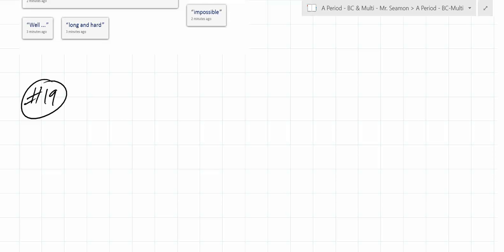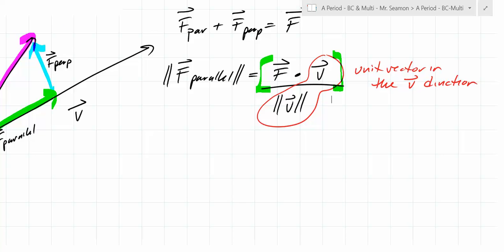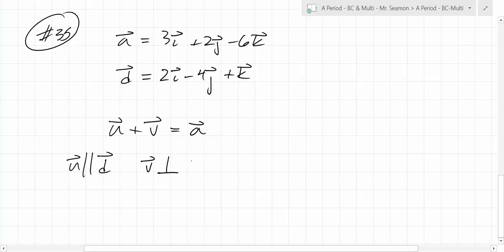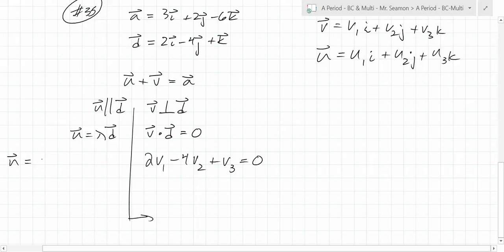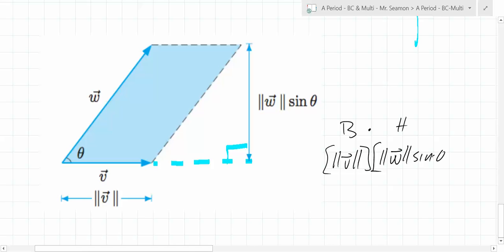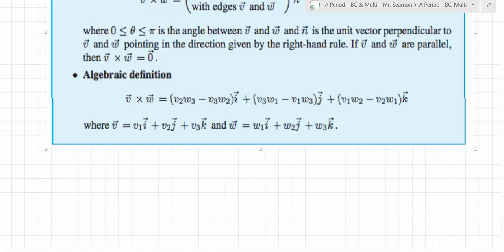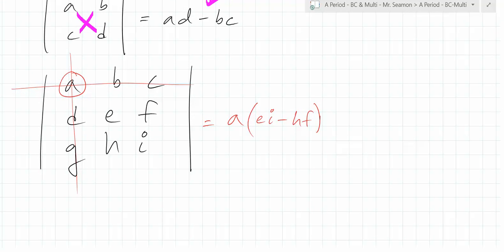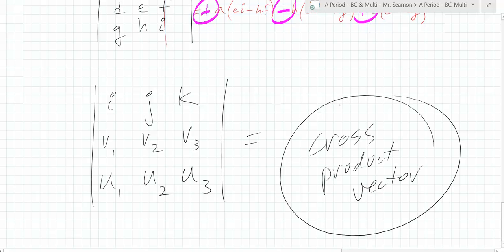BC & Multi - A Period - 1/17/14